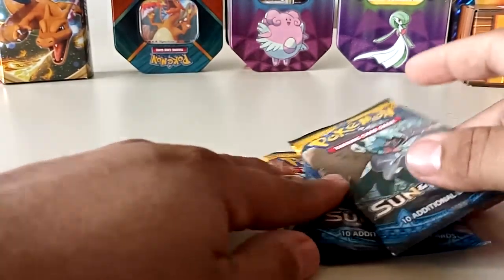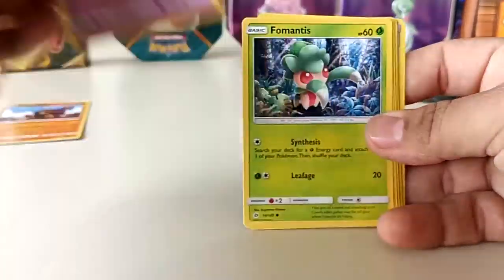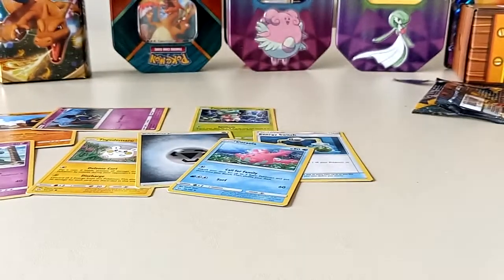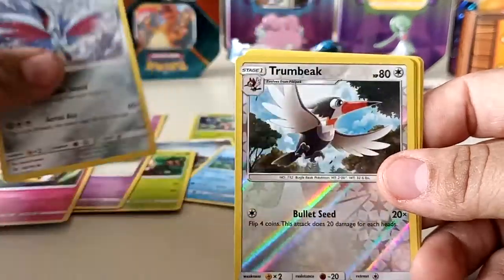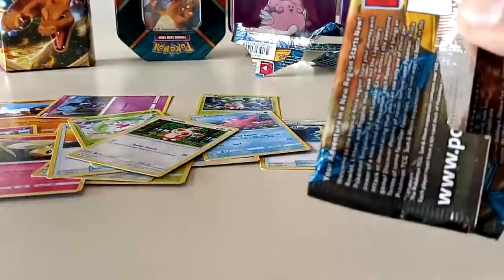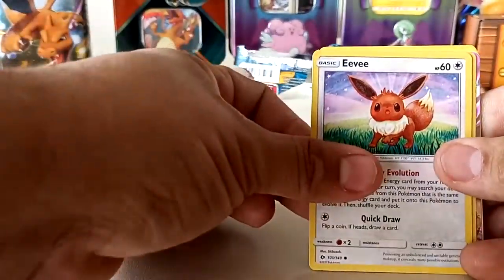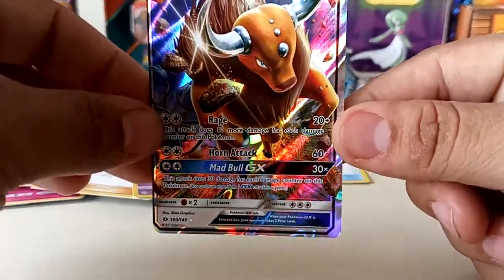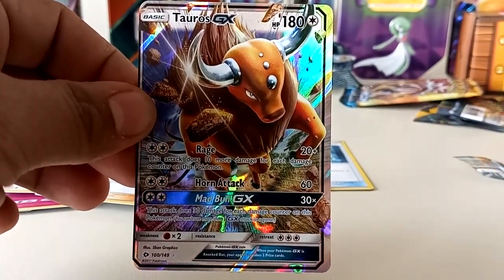3 Pokemon sun and moon booster pack Opening